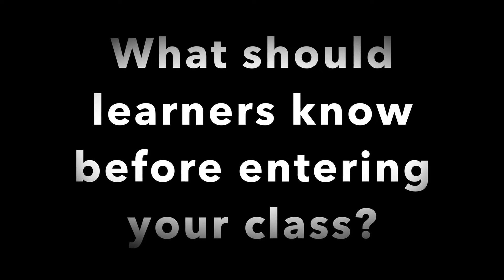Intro to becoming a session guitarist with Jorge Salas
Jorge Salas teaching intro to becoming a session guitarist at the West Texas Guitar Festival Saturday, Feb 29th Morning.